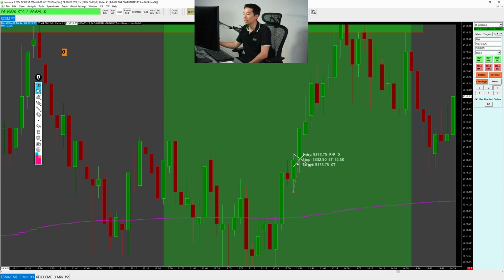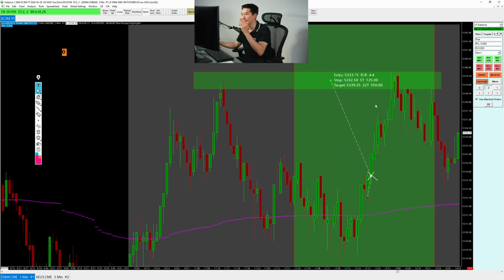Your Trading will be MUCH better understanding this Method